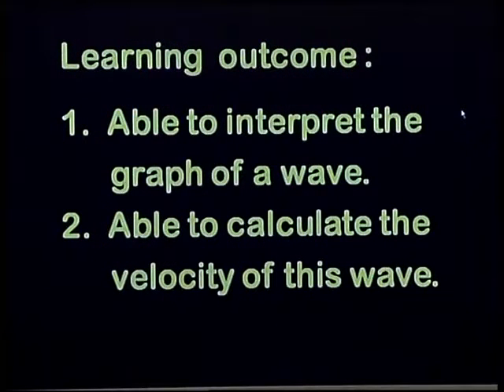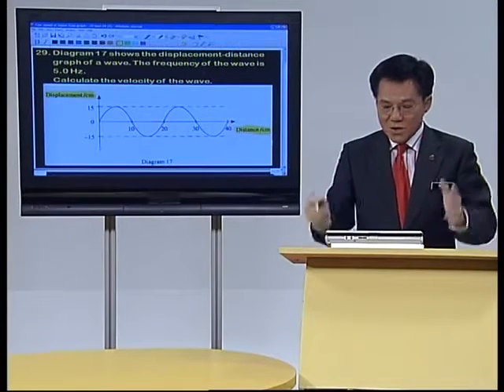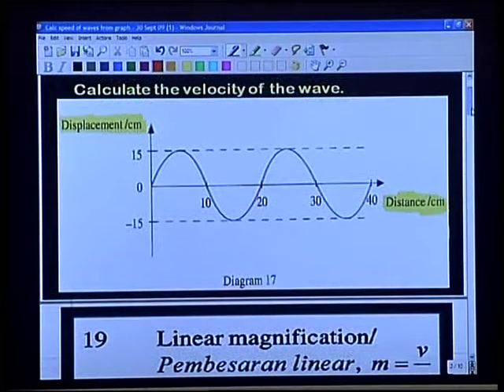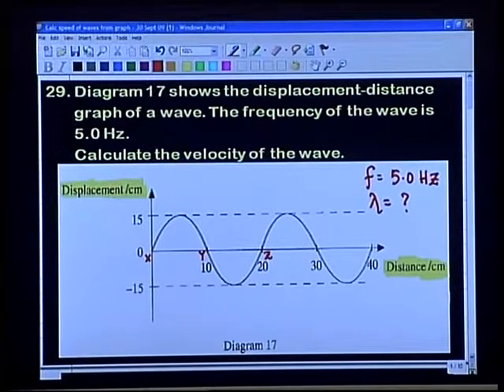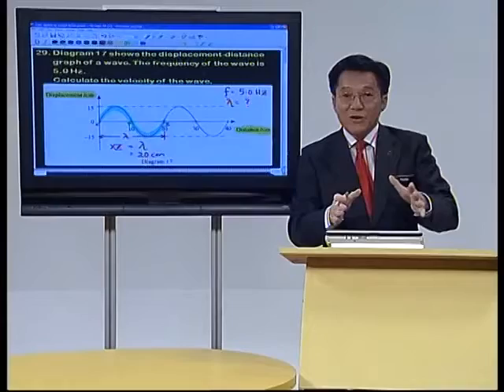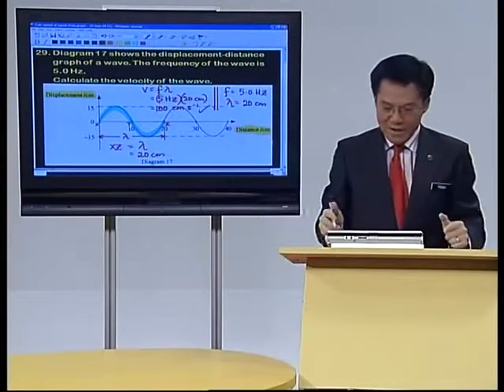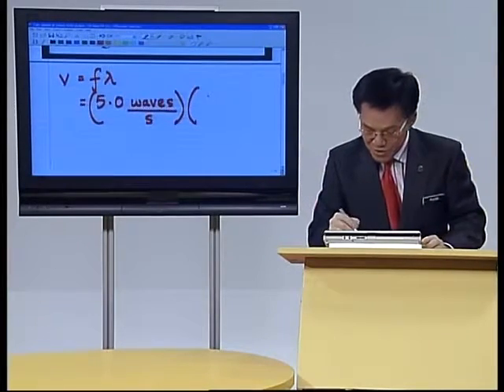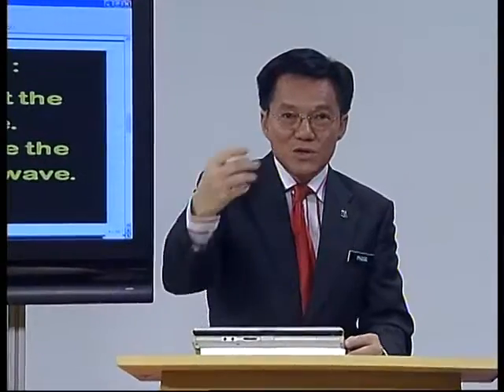EduwebTV Fizik Form 5 Waves Using The Graph of a Wave to Calculate the Velocity of the Wave